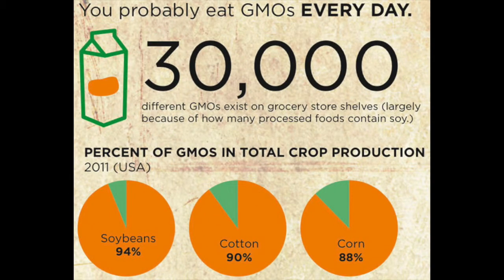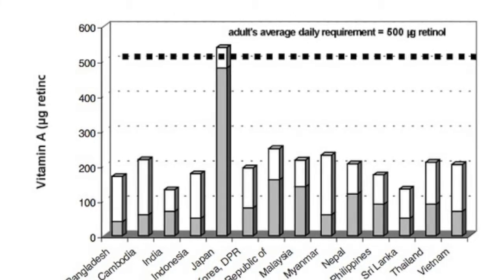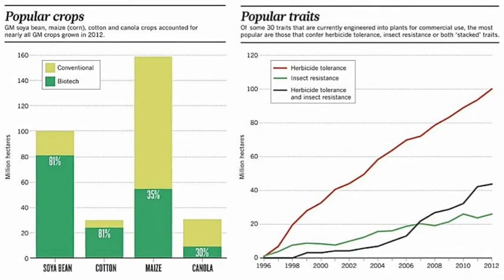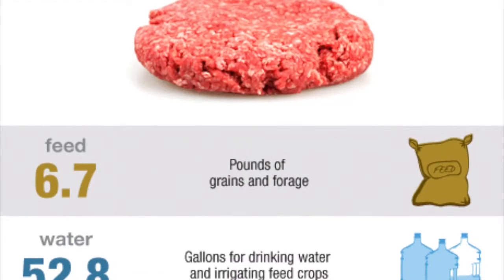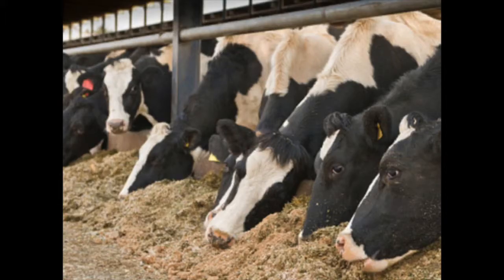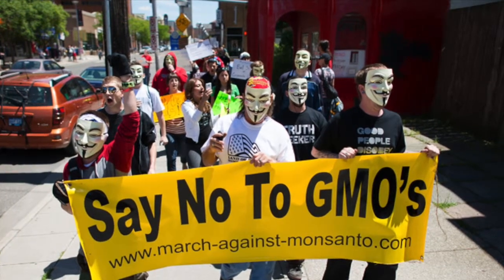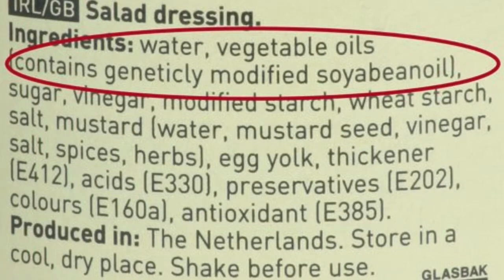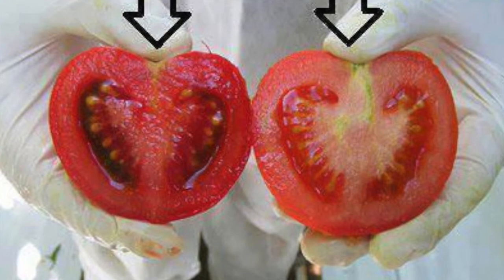History Final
This video is about the history of GMO's and a little bit of controversy that are a result of GMO's. All pictures and videos are not mine and are property of the rightful.